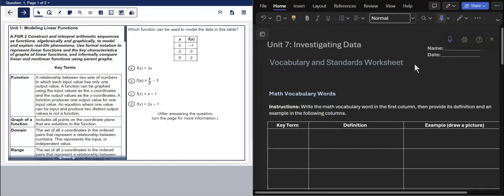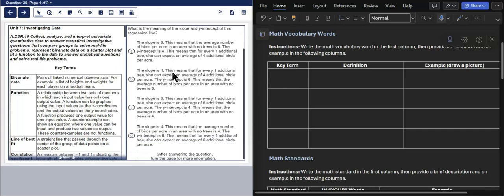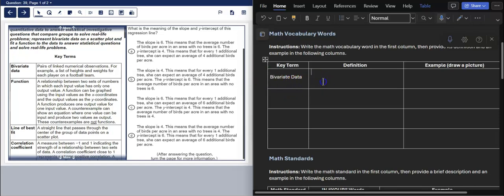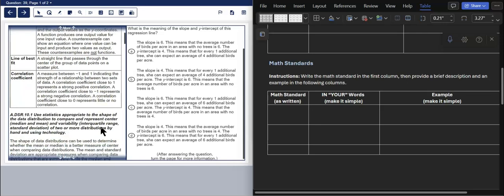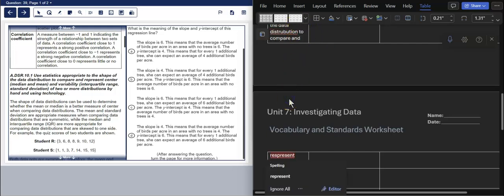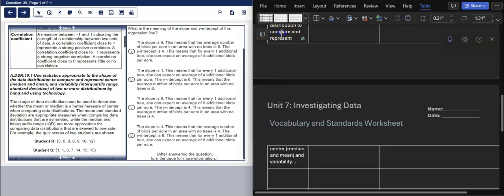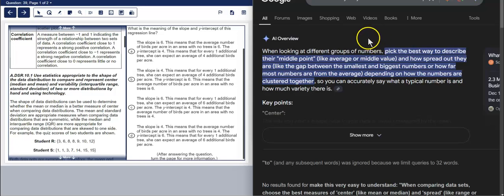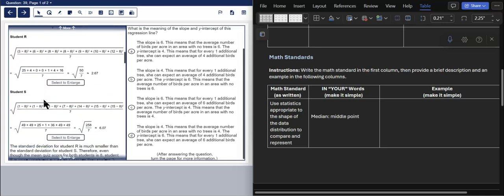Ace the GA EOC: Step-by-Step Guide to Completing Your Study Document!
Ready to crush the Georgia End-of-Course (EOC) Assessment in Algebra? 📝 This video is your ultimate guide to completing the official **study document** with ease! We’ll break down each section, showing you exactly how to fill it out, tackle key problems, and use it as your secret weapon for test success.

Learn how to:
✅ Organize your notes and formulas.
✅ Solve sample problems like a pro.
✅ Use the study document to track progress and boost your confidence.

No more confusion or wasted time—just a clear, straightforward approach to mastering the material. 💡 Click play and get started now! 🚀

📌 *Pro Tip*: Keep this study document handy for last-minute review before test day!